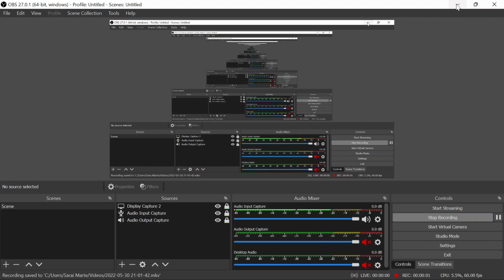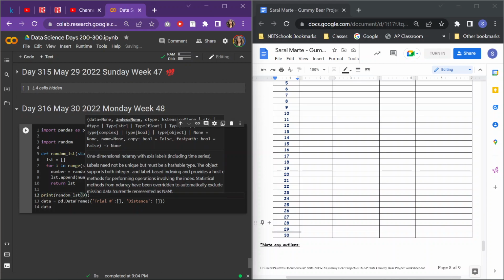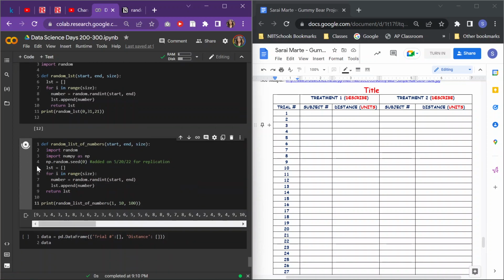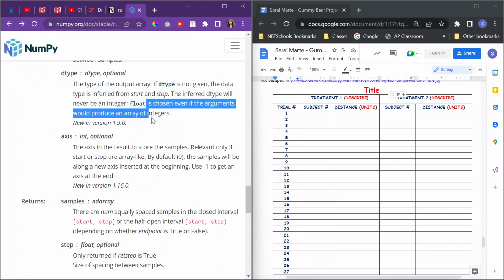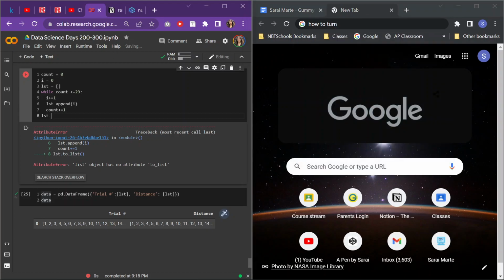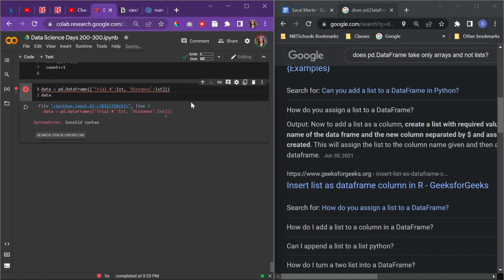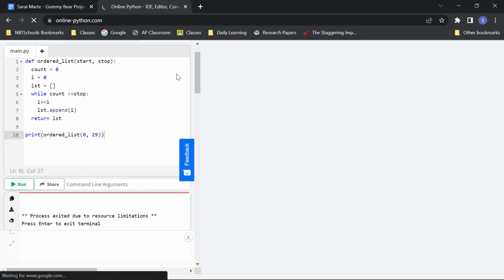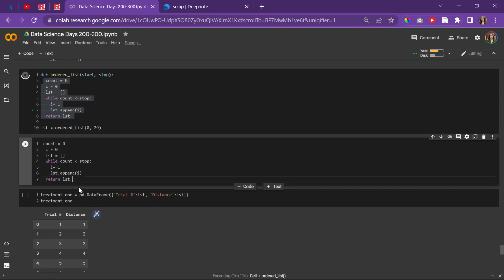setting up my dataframe for gummy bear project | Day 316 Data Science